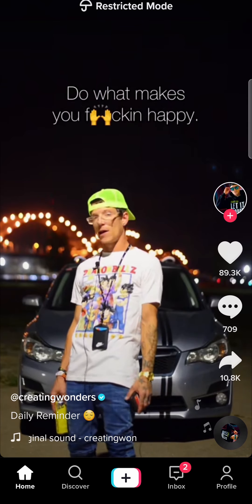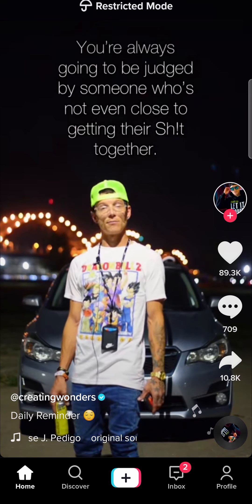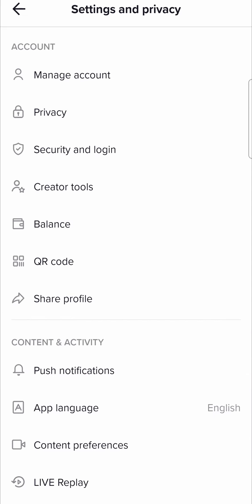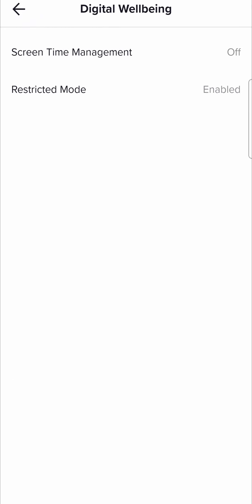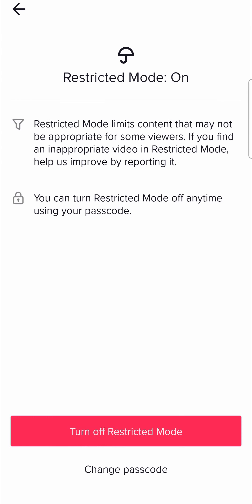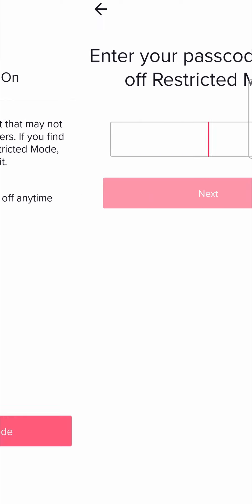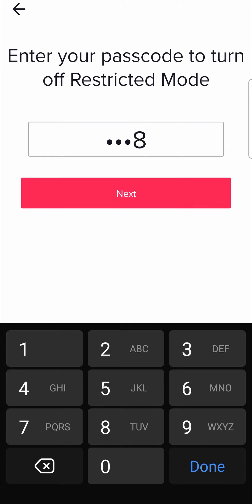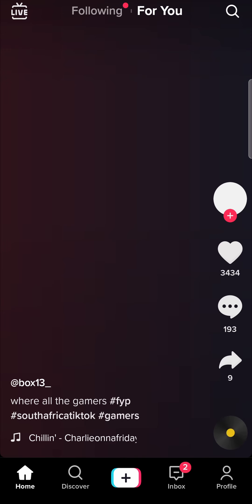How to Disable Restricted Mode on Tiktok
Learn How to Disable Restricted Mode on Tiktok